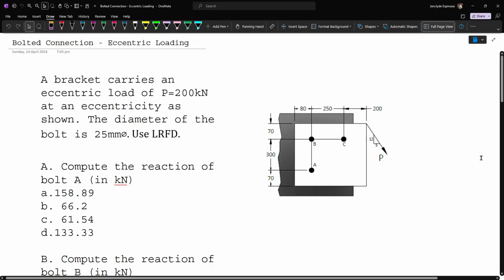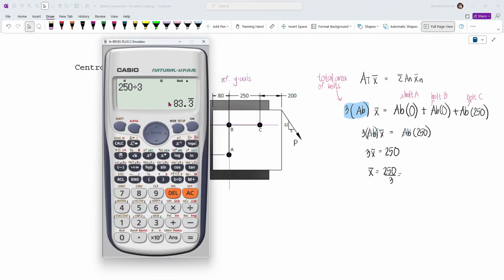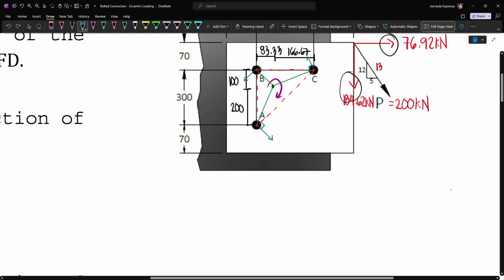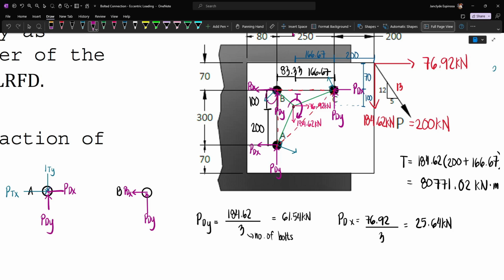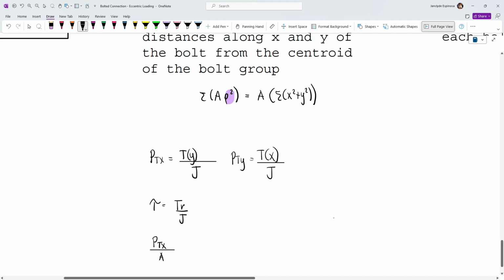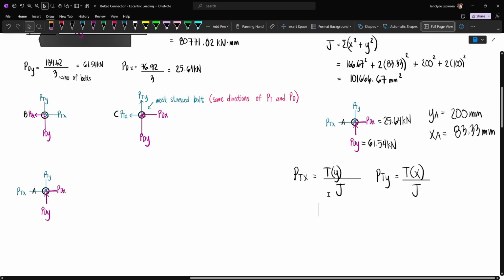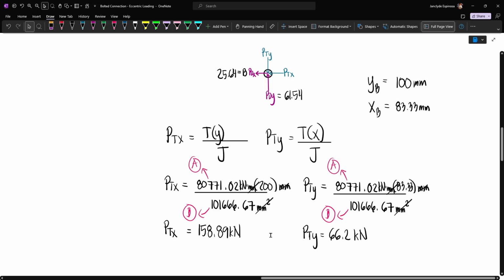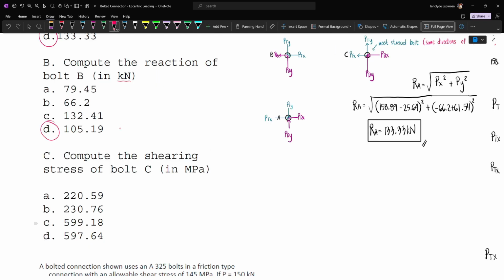Bolted Connection Subjected to Torsional and Shearing Stress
A bracket carries an eccentric load of P=200kN at an eccentricity as shown. The diameter of the bolt is 25mm⌀. Use LRFD.
A. Compute the reaction of bolt A (in kN)
a.158.89
b. 66.2
c. 61.54
d.133.33

B. Compute the reaction of bolt B (in kN)
a. 79.45
b. 66.2
c. 132.41
d. 105.19

C. Compute the shearing stress of bolt C (in MPa)

a. 220.59
b. 230.76
c. 599.18
d. 597.64